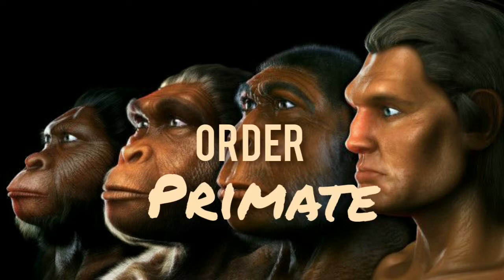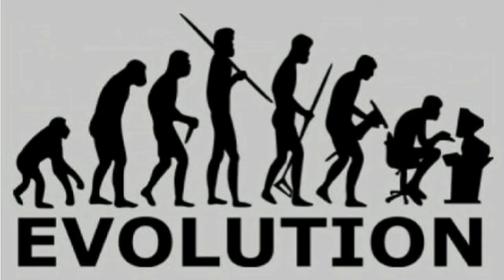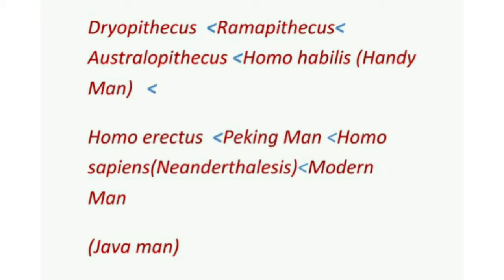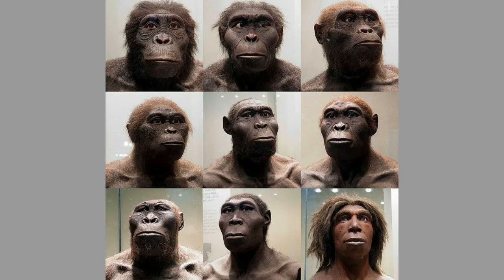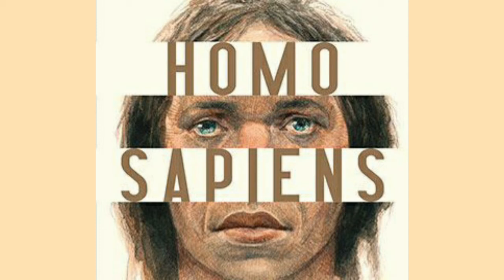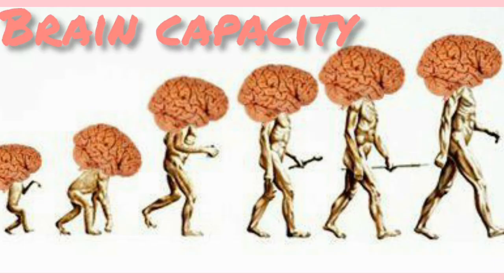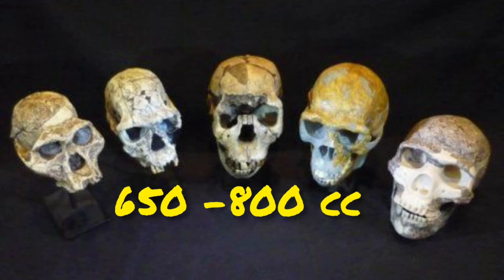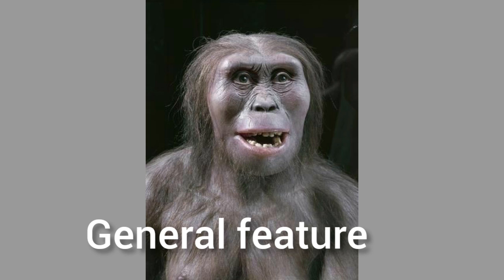HUMAN EVOLUTION IN DETAILS WITH MNEMONICS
Hello my dear students, here is the last topic of chapter 7 Evolution, I have tried to describe the topic in a very easy and interesting way with lots of pictures to make you understand how did our ancestors look like. I have mentioned a mnemonics for easy understanding the sequence of the origin of human ancestry. Watch till the end with patience, hope you liked it.